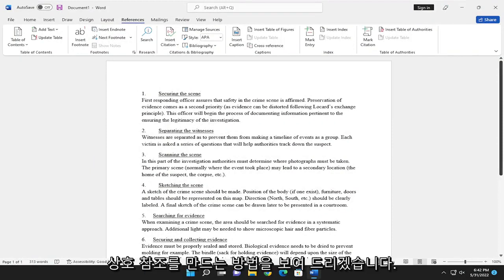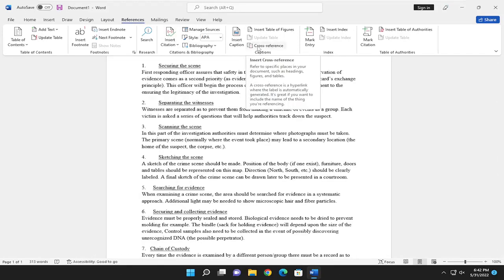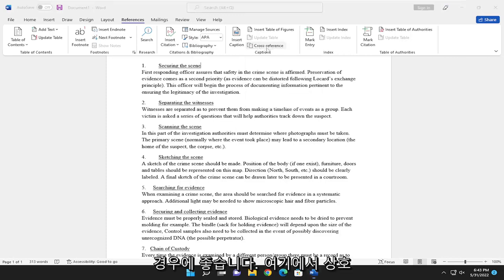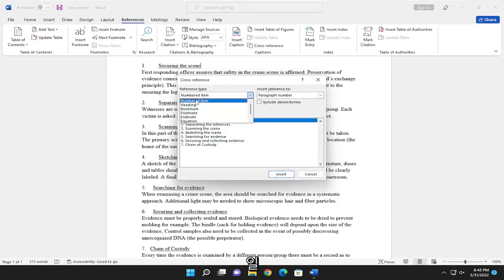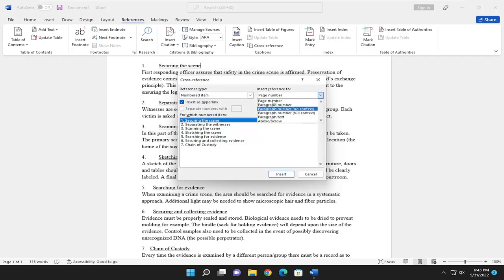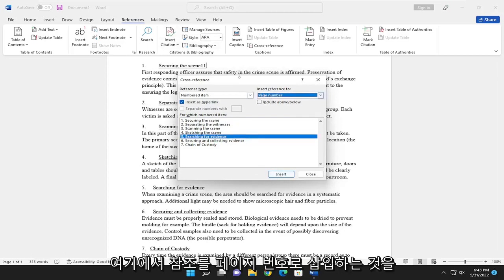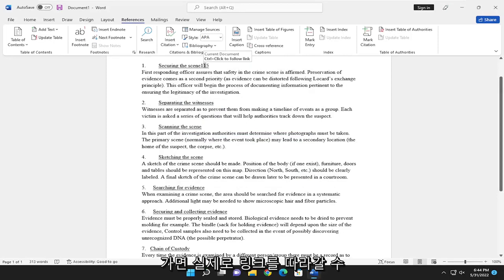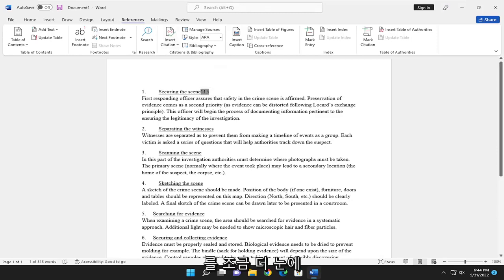Word에서 쉽게 상호 참조 캡션을 삽입하거나 만들기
Microsoft Word에서 상호 참조를 만드는 방법 [튜토리얼]

독자가 문서의 관련 정보로 빠르게 이동할 수 있도록 Microsoft Word의 상호 참조 기능을 사용할 수 있습니다. 이를 통해 청중은 동일한 문서에서 관련 정보를 클릭하고 탐색할 수 있습니다.

문서의 다른 위치에 연결할 수 있는 Word의 링크 삽입 기능과 달리 상호 참조 기능은 표, 그림, 각주, 미주 및 번호가 매겨진 항목과 함께 작동합니다.